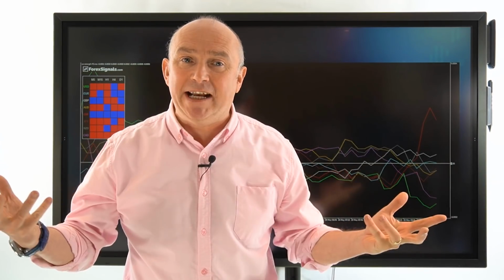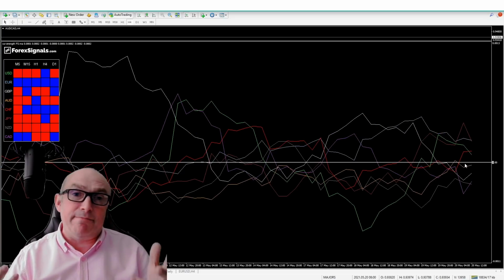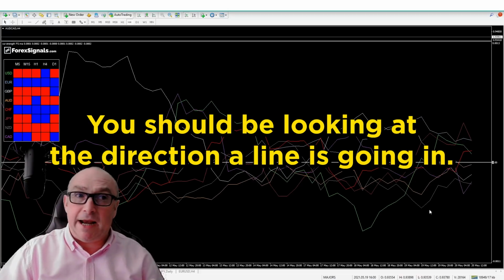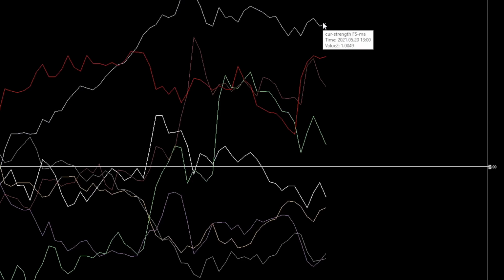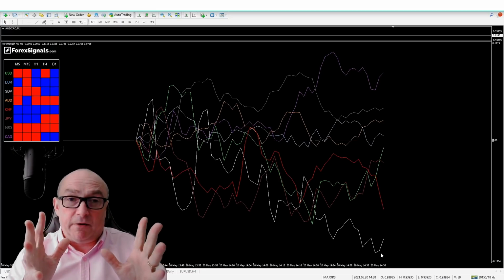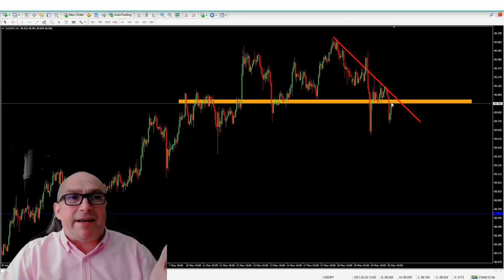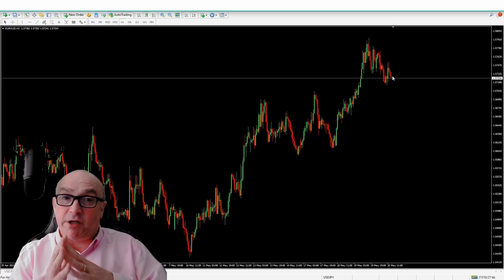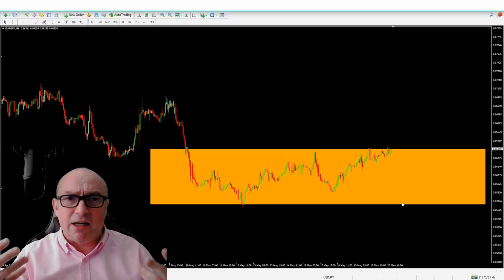My Secret Weapon for Forex SUCCESS: The Currency Momentum Meter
In this video, Andrew Lockwood from Forex Signals is going to reveal his secret forex trading tool: the currency momentum meter. The currency momentum meter, also known as the currency strength meter, greatly helps forex traders with identifying profitable trade opportunities for momentum trading. This trading tool is incredibly effective whether you're trading trending markets, counter trends, or ranging markets. Use the currency momentum meter in a low time frame, and it's an incredible tool for scalping. Andrew is going to teach you the ins and outs of the currency strength meter. After this video, you'll be using it like a forex trading pro!

00:00 - Currency Momentum Meter Introduction
01:56 - Currency Strength Meter Explained
02:47 - Currency Momentum Meter Type 1: Moving Averages
06:19 - Currency Momentum Meter Type 2: Index Version
08:40 - Three Ways to Use the Currency Strength Meter
08:55 - Trading the Trend
11:00 - Trading Counter Trend
12:51 - Trade Ranging Markets
14:34 - Outro

1,800+ REVIEWS ⭐⭐⭐⭐⭐